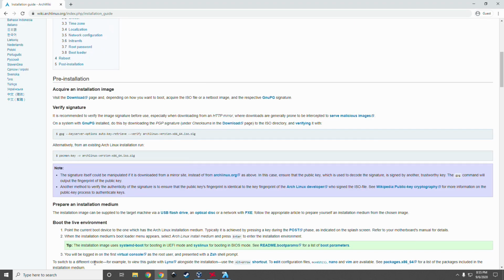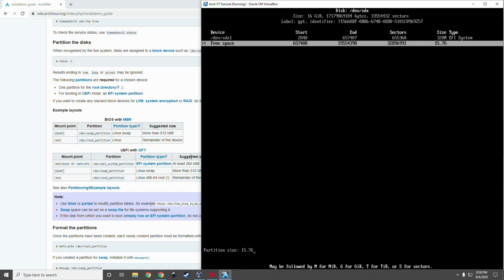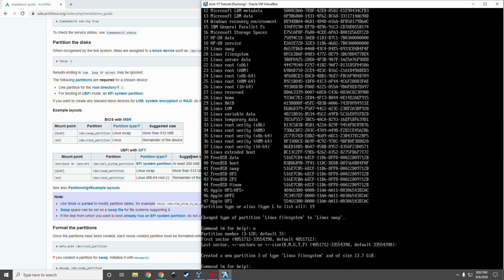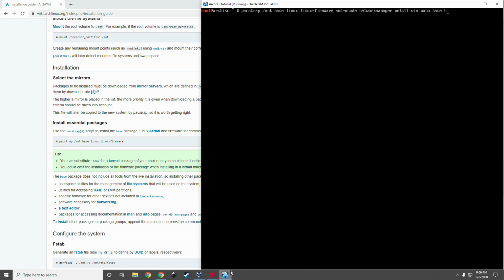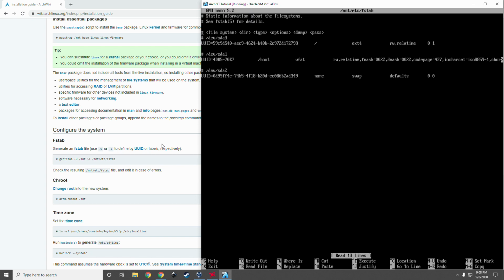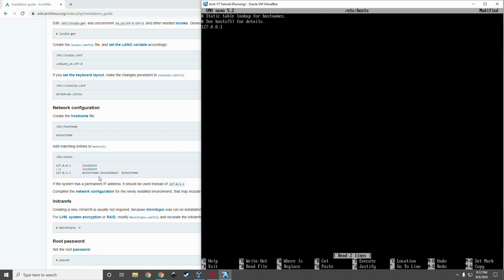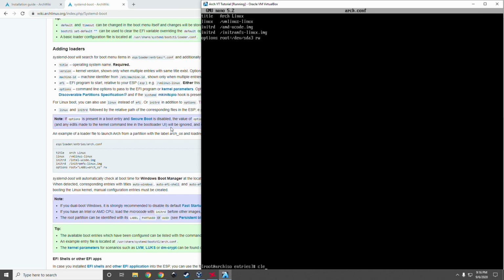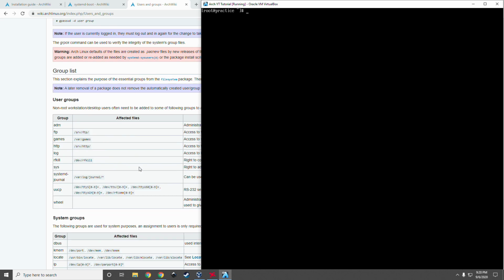(2020) Arch Linux. Episode 1: Install Guide, UEFI Systemd-boot.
This is an Arch Linux install guide for the UEFI boot-mode, using the systemd-boot boot-loader. If you're interesting in becoming an Arch Linux user, this series is for you! In this episode, I install arch Linux and talk you through the process (With lots of uhms and stutters, sorry, it's my first video!)

If you need clarification or help, please don't hesitate to post a comment!

If anything in this video is wrong or could've been done better, please post a comment!

Credits:
Music used in the video:
Elation - Above the clouds